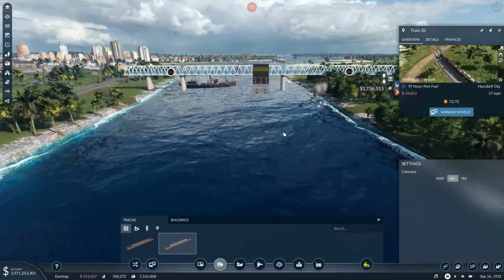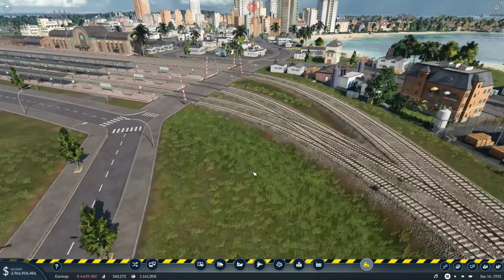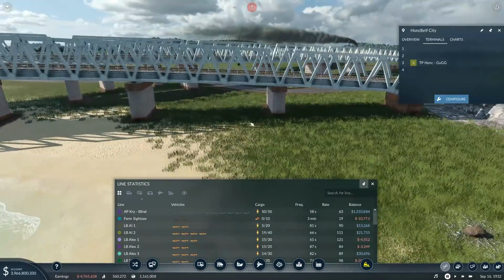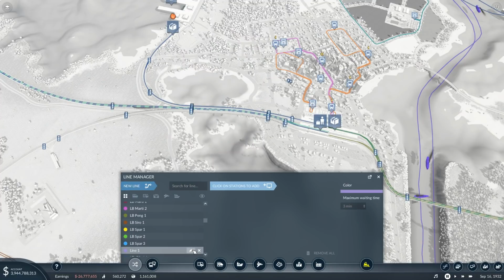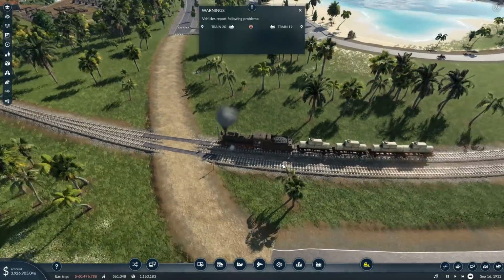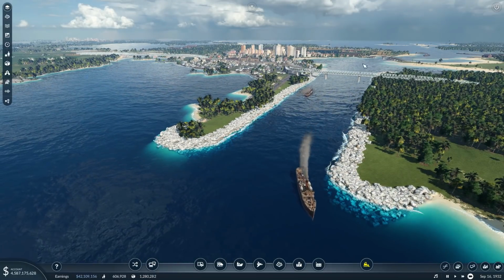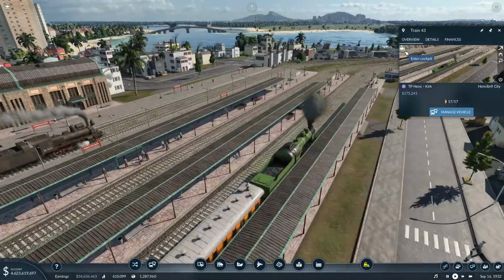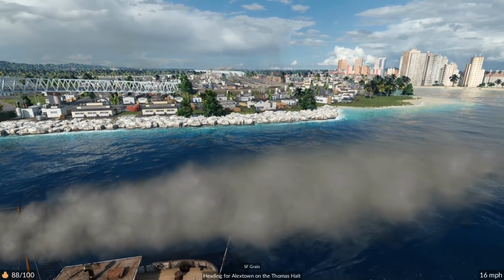REMODELLING HONCLBRIF - Part 2 (Build/Ride) - TRANSPORT FEVER 2 Gameplay - Asian Islands Ep 26